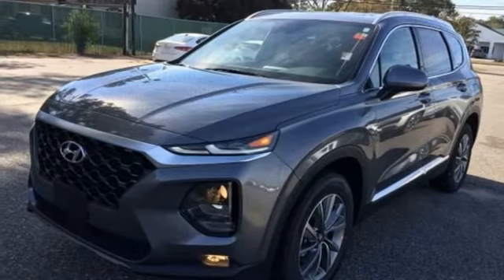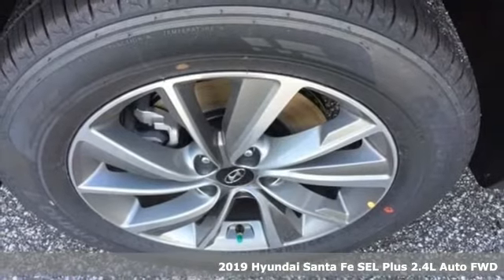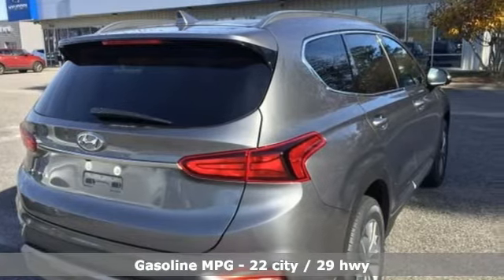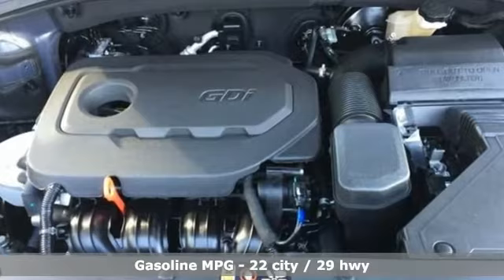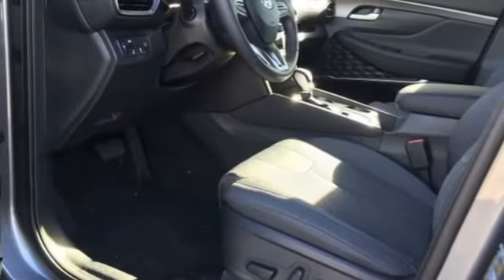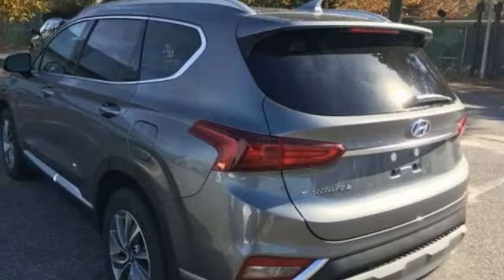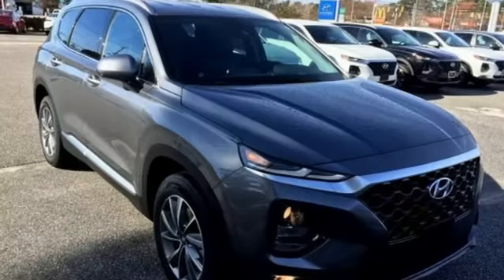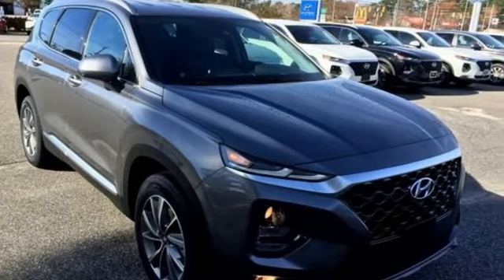2019 Hyundai Santa Fe Elizabeth City, NC #895068 - SOLD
Year: 2019
Make: Hyundai
Model: Santa Fe
Trim: SEL Plus 2.4
Engine: 2.4L 4-Cylinder
Transmission: Automatic
Color: Gray
Interior: Black/Black
Stock #: 895068
VIN: 5NMS33AD3KH063230

Address:
1306 N Road St